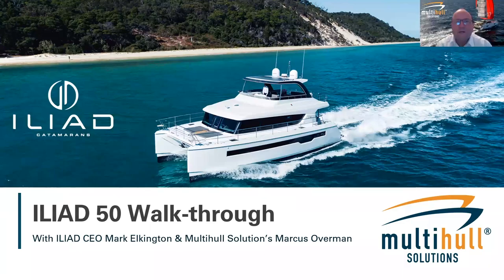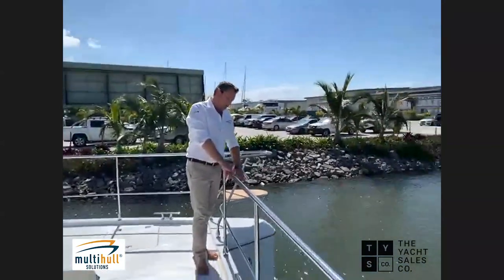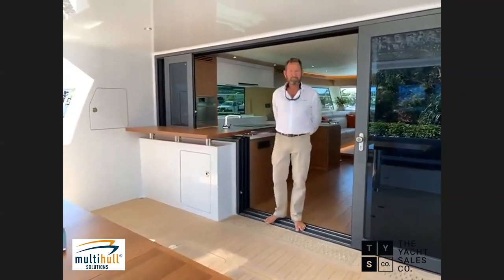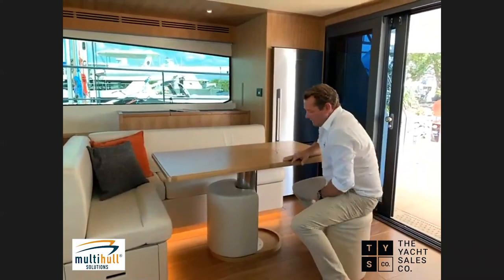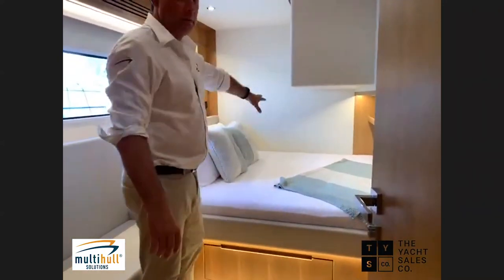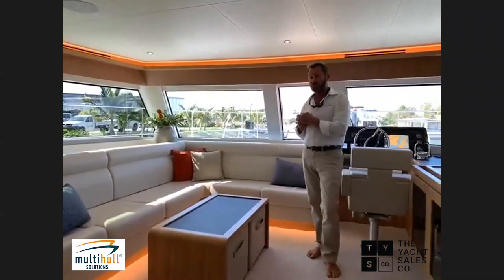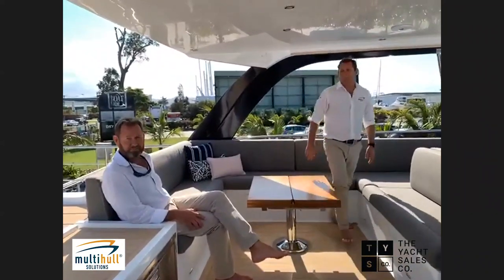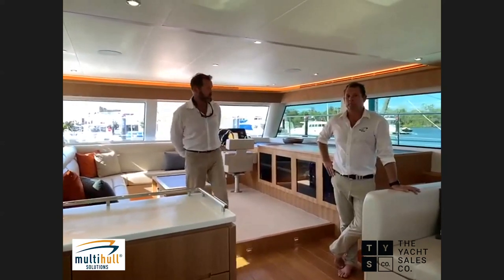WEBINAR: Walk-through of ILIAD 50 Power Catamaran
Join us for this live walk-through of the highly impressive ILIAD 50 power catamaran, and see what you can achieve with the Power of Choice.

The ILIAD 50 is a true offshore bluewater passage maker delivering impressive comfort and safety at sea. The interior design and colour schemes are a personal choice for each buyer, offering customisation, various layout options and choice of equipment brands.

ILIAD Catamarans CEO Mark Elkington along with Multihull Solutions Sales Consultant and power boat expert Marcus Overman provide a detailed overview of the boat, her accommodation and systems, allowing you to enjoy a tour as if you were there.

To view our current Webinar Series you can check the Events page of our

Tune in live for the Multihull Solutions team to answer any questions you may have.